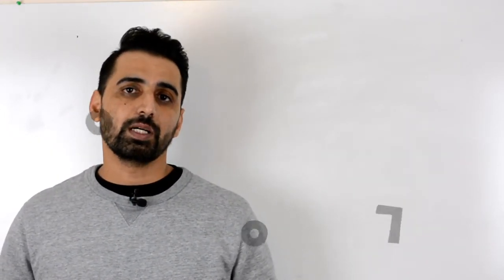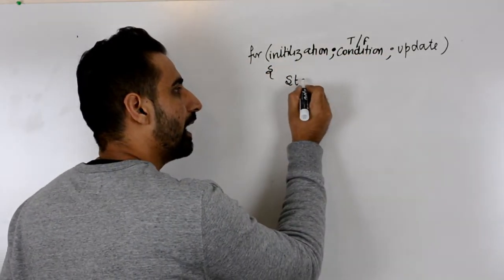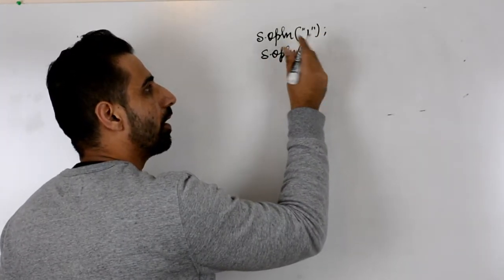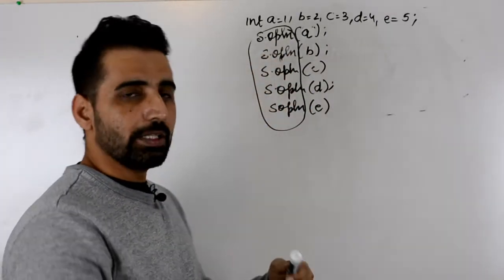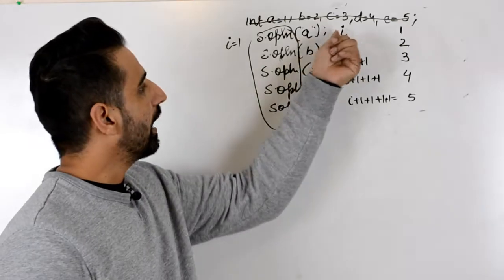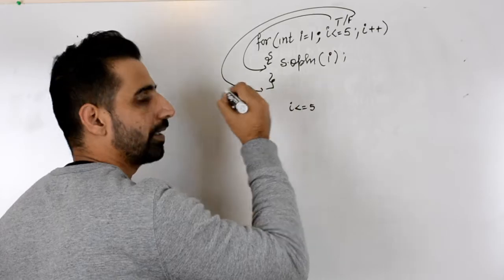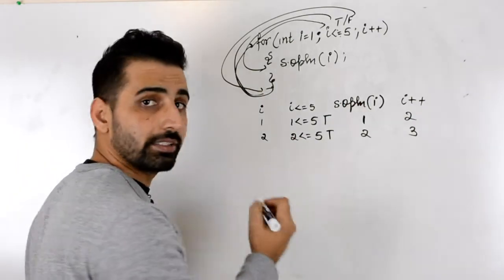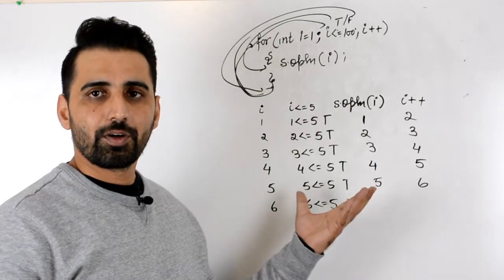For Loop Java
1. Iteration/loop : It allows a set of statements to be executed repeatedly till a condition is true.

2. Types of loop
 1. For
        2. While
        3. Do while
4. Null loop/empty loop/delay loop If a loop does not contain any statement in its loop body . it is said to be null loop

5. Infinite loop This loop repeats the execution of statement for endless iteration.
6. Nested loop A loop within another loop